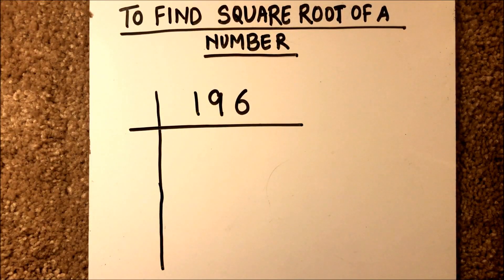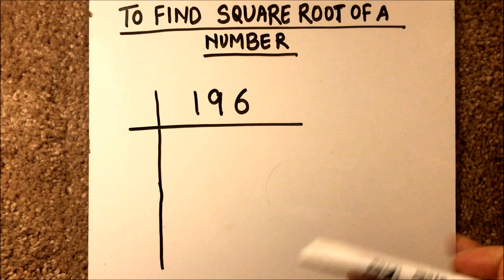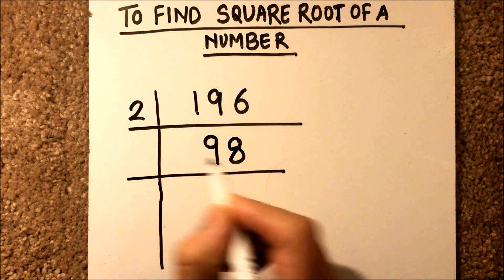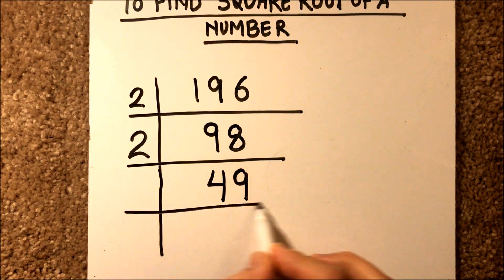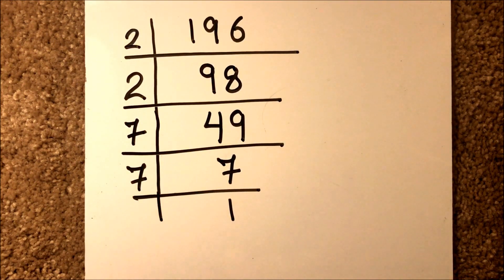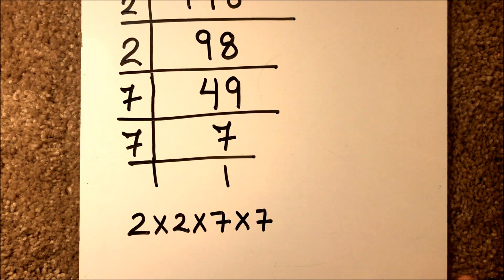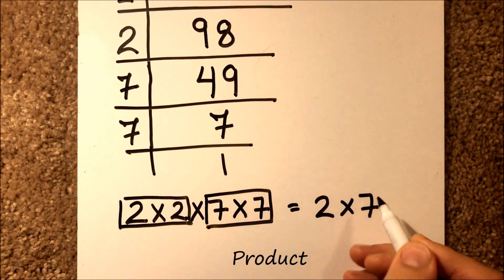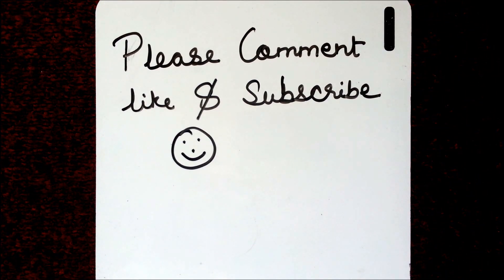HOW TO FIND SQUARE ROOT OF A NUMBER || Easiest and Fastest way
This video will teach you how to find the square root of numbers easily and fast.